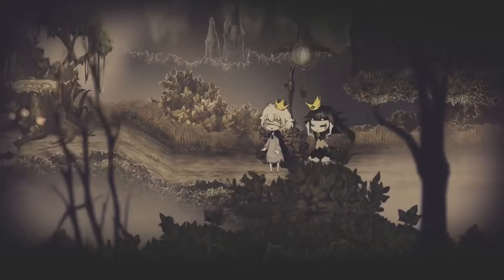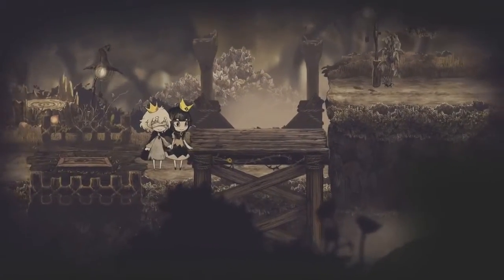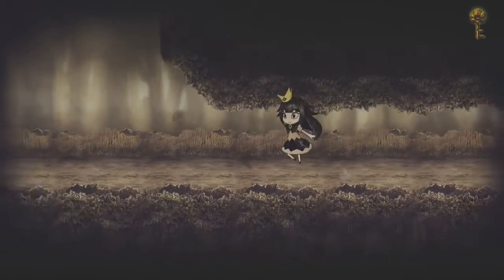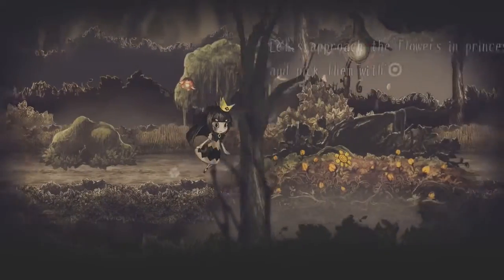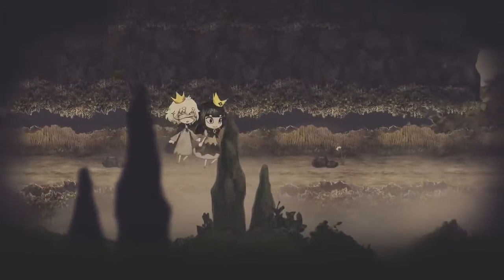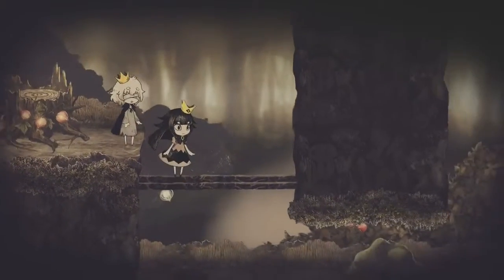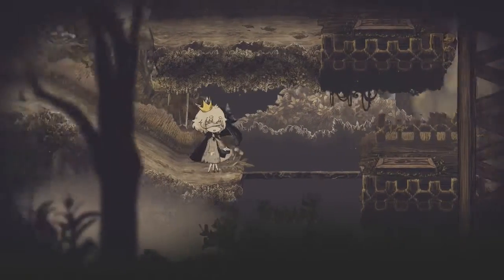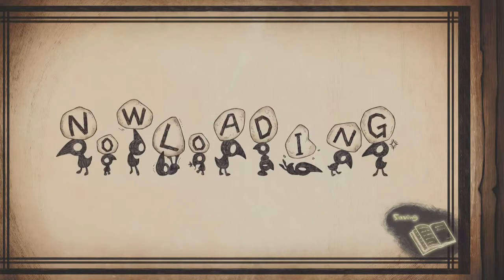The Liar Princess and the Blind Prince Review ~ Proving Grounds ~